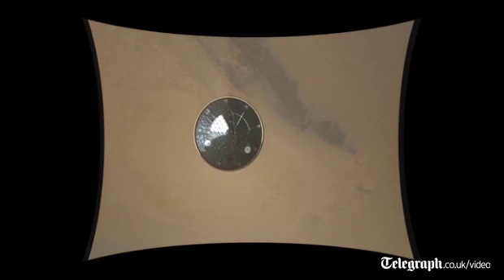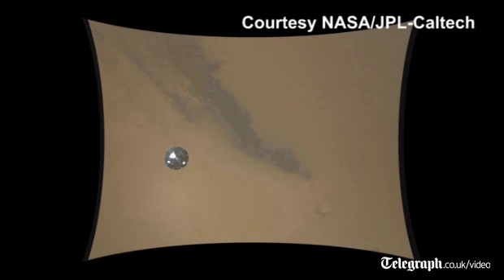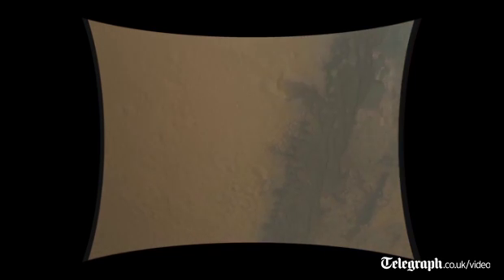Dropping in on Mars: new NASA video shows touch-down of Curiosity Rover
The latest footage released by NASA shows the Curiosity Rover shedding its heat shield and the descent to the surface of the red planet, as staff in Mission Control struggle to contain their excitement.